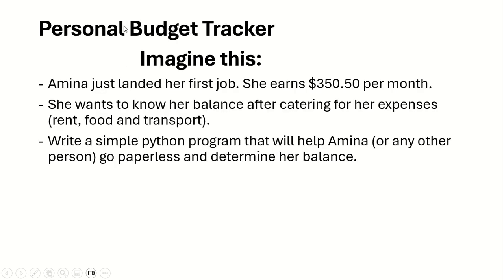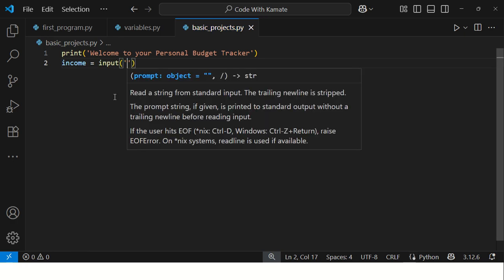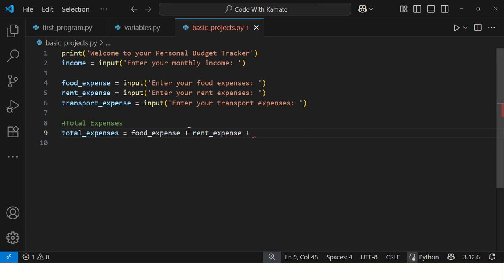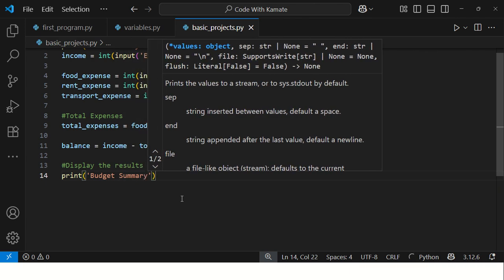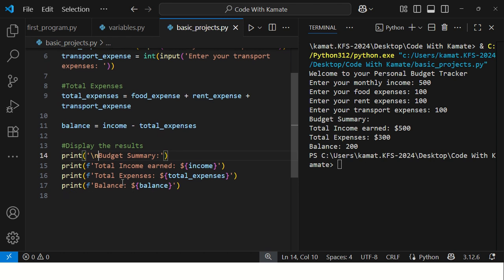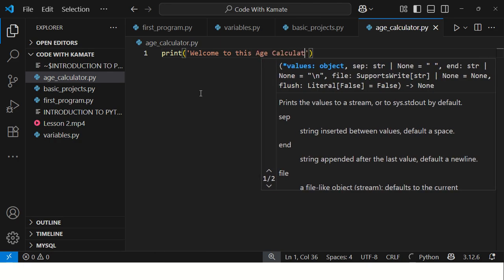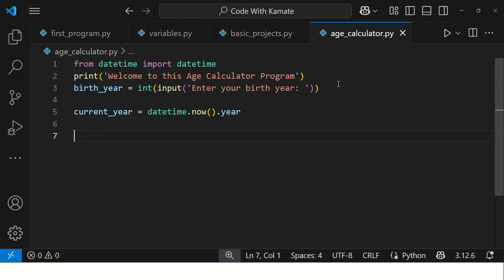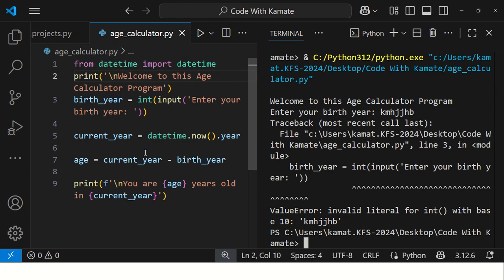Python Projects for Beginners | Age Calculator & Expense Tracker | Learn Variables, Input & Math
Welcome to another exciting Python tutorial with Kamate—your guide to mastering coding through real-world projects and cultural connection! 🌍

In this video, we’ll build two beginner-friendly Python projects that reinforce everything you’ve learned so far about variables, data types, user input, type conversion, and basic arithmetic operations.

Whether you're just starting out or teaching others, these projects will help you understand how Python works in everyday life—from calculating your age to managing your monthly budget.

🧠 What You’ll Learn:
✅ How to use input() to collect user data
✅ How to convert strings to integers and floats using int() and float()
✅ How to perform calculations with variables
✅ How to format output using f-strings
✅ How to apply logic to real-world problems

🛠️ Projects Covered:

🔢 1. Age Calculator
Learn how to calculate a user’s age based on their birth year using Python’s datetime module. This project teaches input handling, type conversion, and basic math.

💰 2. Expense Tracker
Build a simple budget calculator that asks for income and expenses, then calculates the remaining balance. This project reinforces float operations, input, and conditional logic.

🎓 Perfect For:
- Students learning Python for the first time
- Teachers looking for classroom-ready projects
- African learners seeking practical coding examples
- Anyone who wants to build real-world Python apps

💬 Presented by Kamate  Ntuyenabo
Empowering learners across Africa and beyond through coding, creativity, and cultural wisdom.